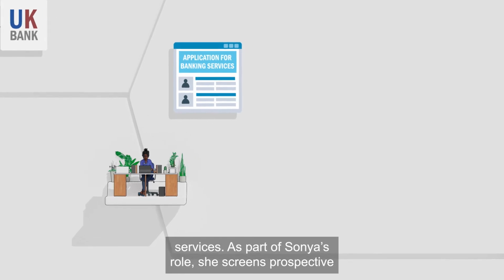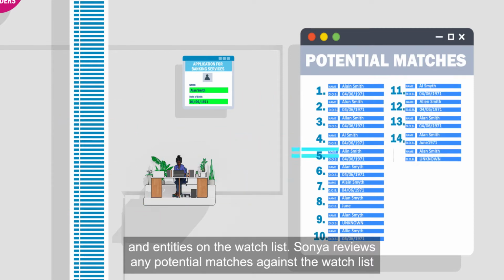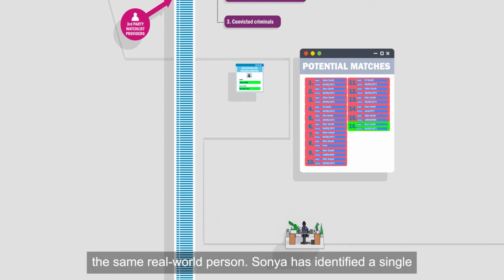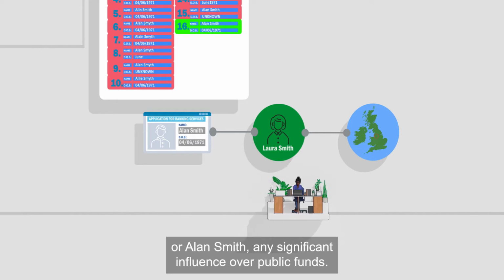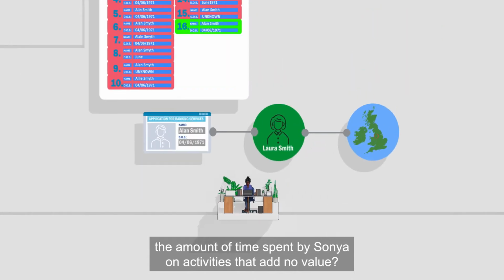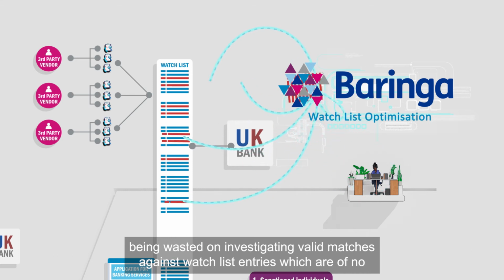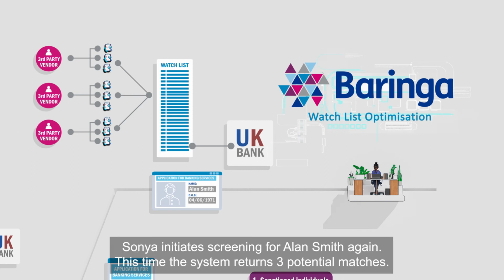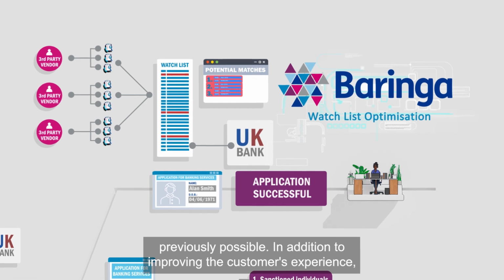Baringa's Watch List Optimisation solution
The screening of existing and prospective customers against watchlists of sanctioned and high-risk individuals / businesses is a key element in evaluating financial crime risk. This process, commonly known as customer screening, is used to understand prospective customers at onboarding as well as to monitor the risk of existing customers on an ongoing basis.

Screening processes that have not been optimised are likely to result in the generation of a large volume of potential matches, many of which are unhelpful in understanding customer risk. These potential matches all require human evaluation, leading to a time-consuming, repetitive, and expensive process. It doesn’t have to be this way, however.

Baringa’s Watch List Optimisation solution reduces alert volumes by up to 40% by preventing the generation of worthless matches, reducing cost and saving time.